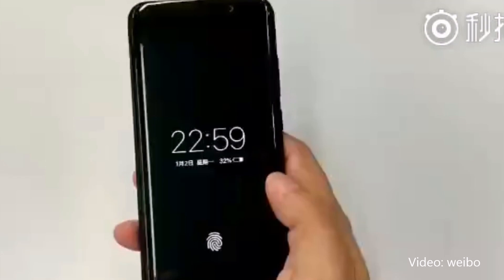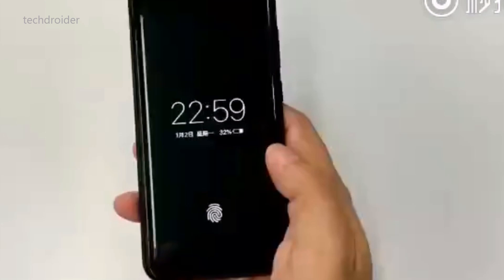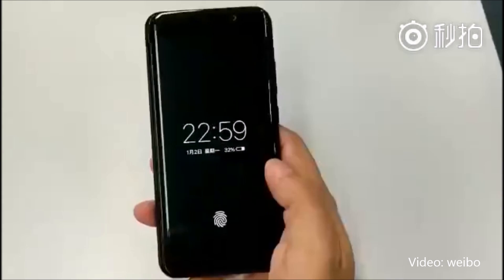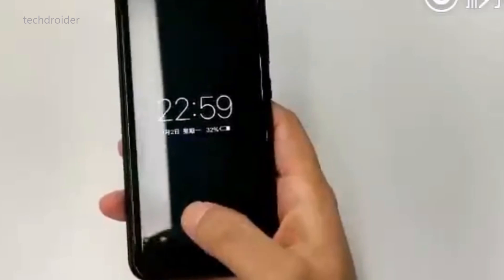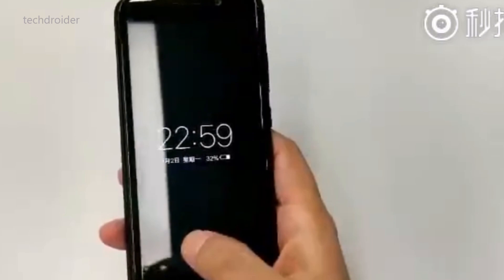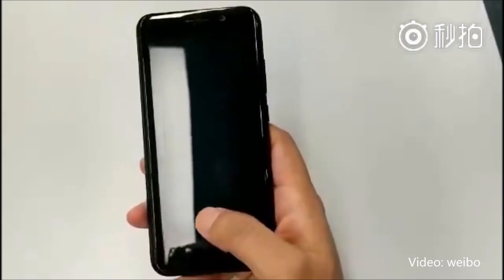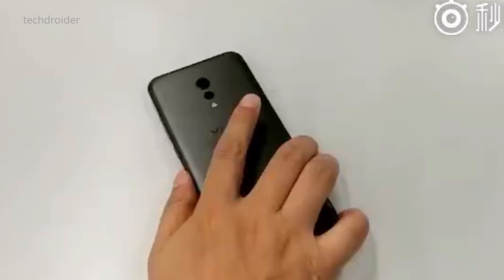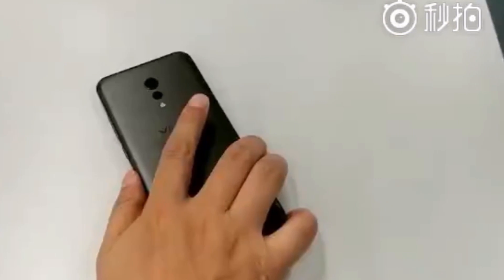World's First In-Display Fingerprint Sensor Smartphone?!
Vivo upcoming Smartphone will feature the In-Display embedded fingerprint sensor. Vivo is set to one-up both Samsung and Apple from this point of view.